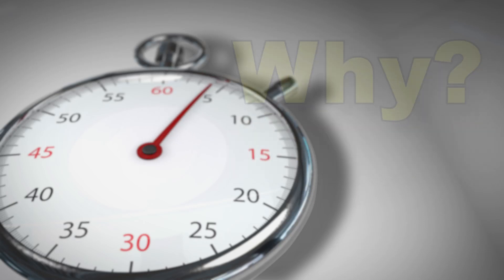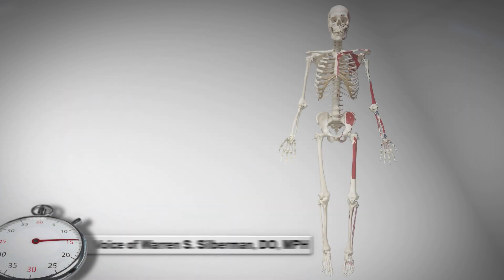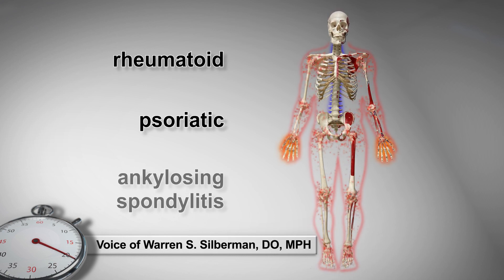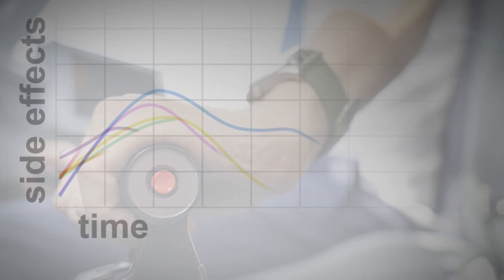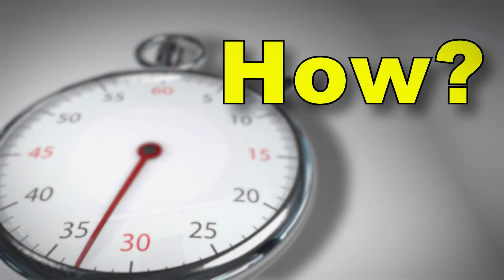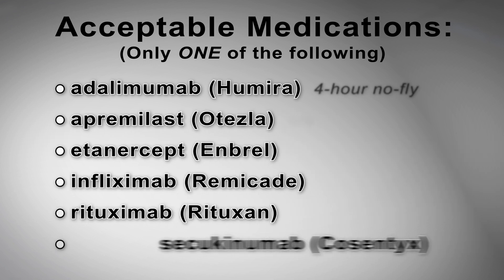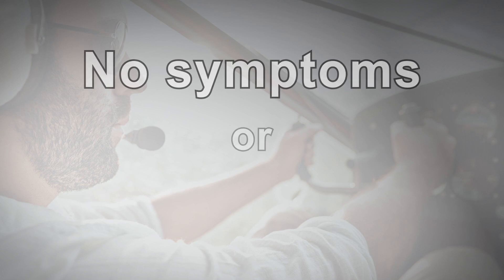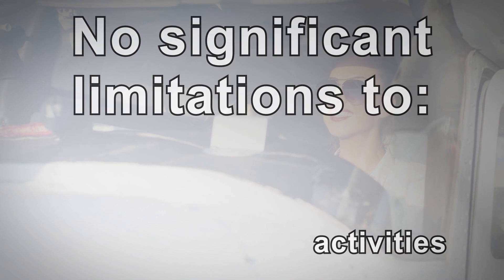AME Minute: Why do some autoimmune arthritis medications no longer require a Special Issuance?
In this microlearning lesson, Warren Silberman, DO, MPH discusses why some autoimmune arthritis medications previously requiring a Special Issuance are now CACI eligible.

Every month we deliver a microlearning topic directly to your inbox based on FAA best practices and subjects AMEs want to know right now.

AME Minute is produced by CAMI Aerospace Medical Education & FAA Media Solutions.